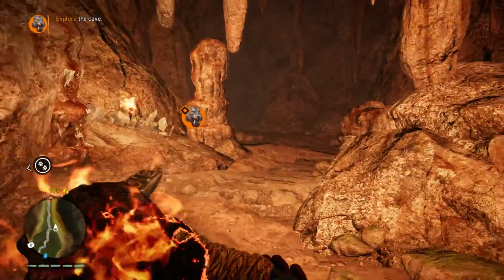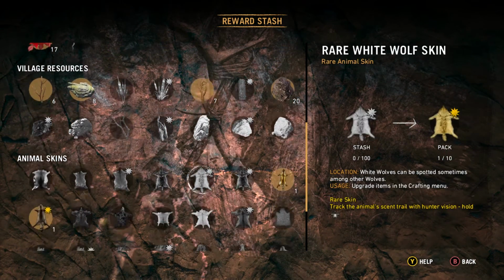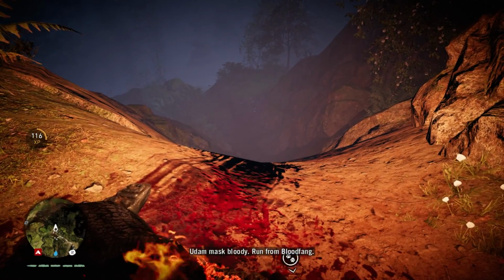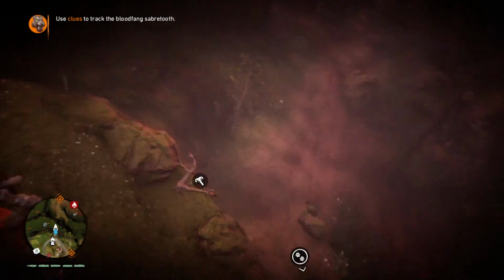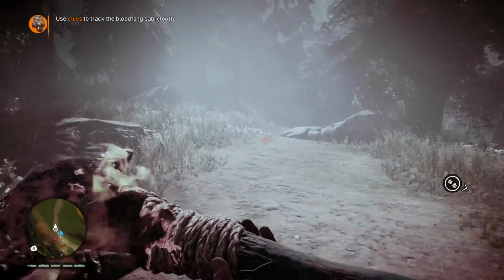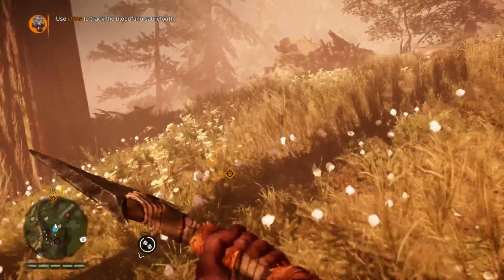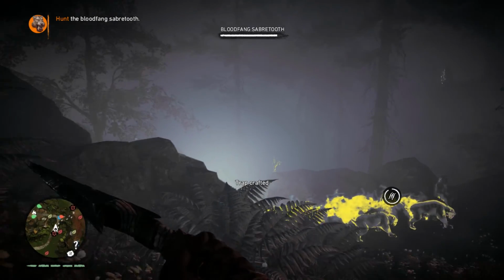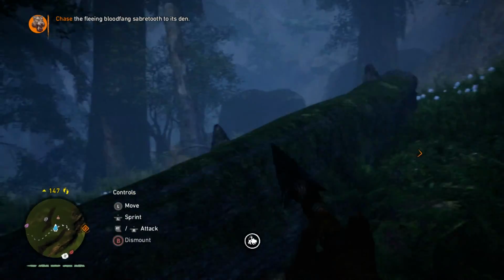Far Cry Primal Walkthrough Part 40: Bloodfang Sabretooth Hunt